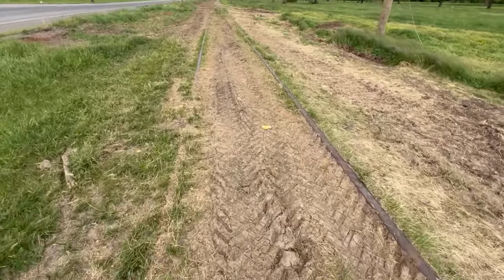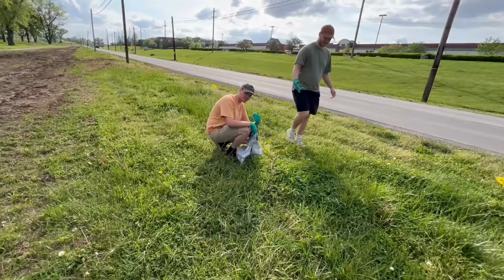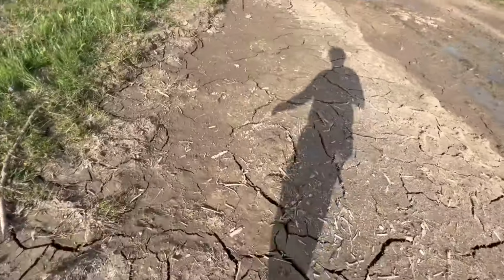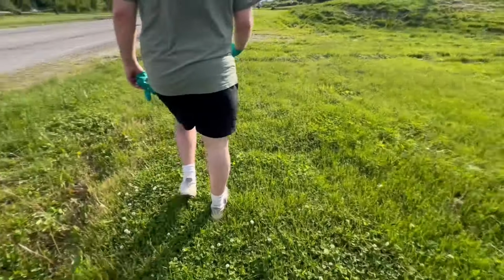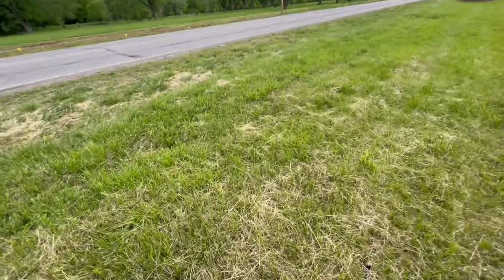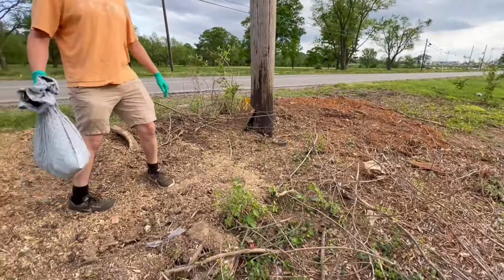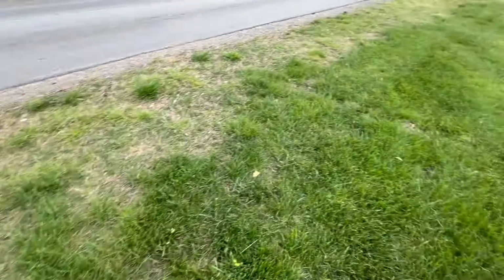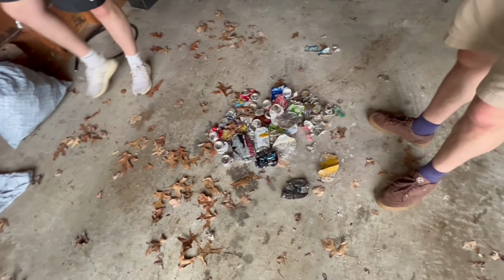Kentucky Can Hunters Episode 1: River Road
Welcome to the newest series of videos hosted on my channel. Today we begin a new series that documents the can walks / can collecting of a small group of friends trying to make a difference in the world. We started can collecting as a fun way to pass the time, get exercise, and clean up our world. Would you all like to see more of this content? I personally enjoy making these style videos, but want to know what you all think